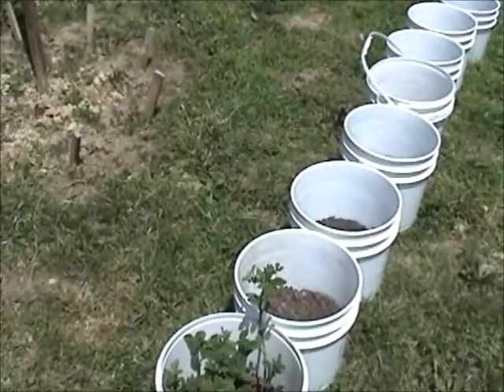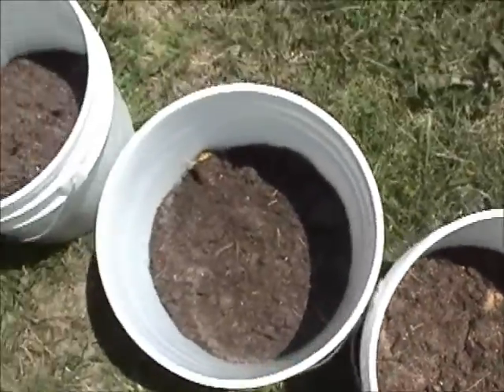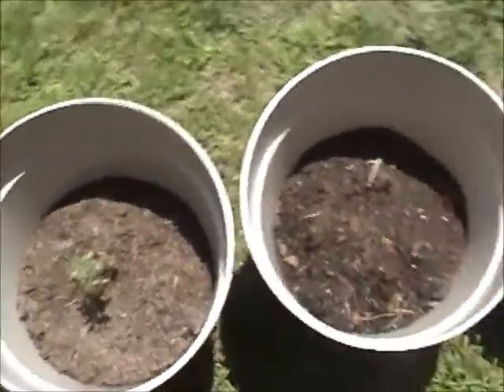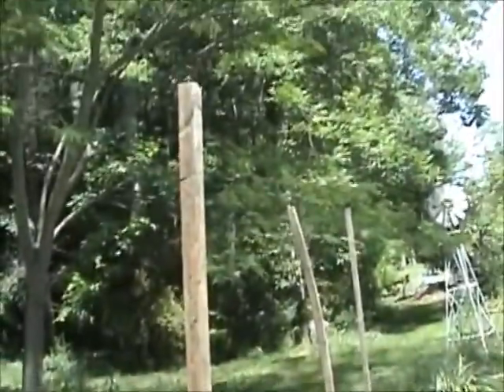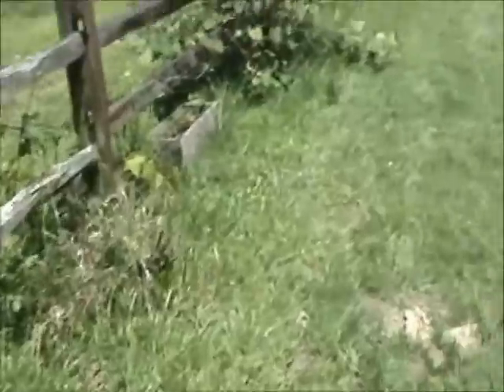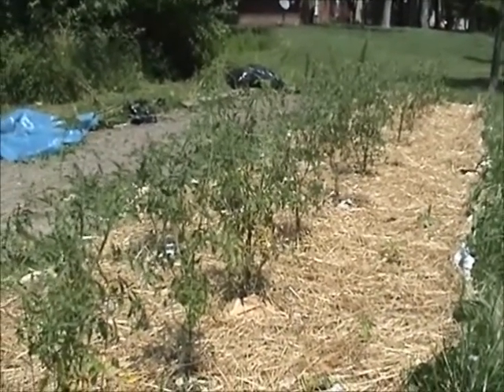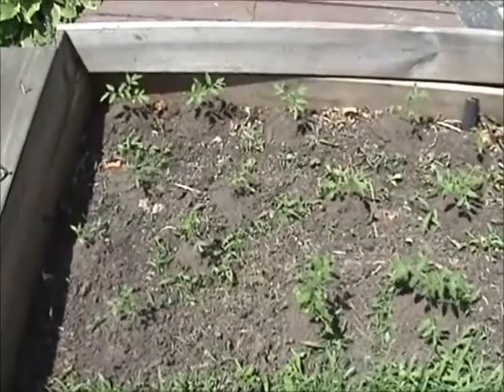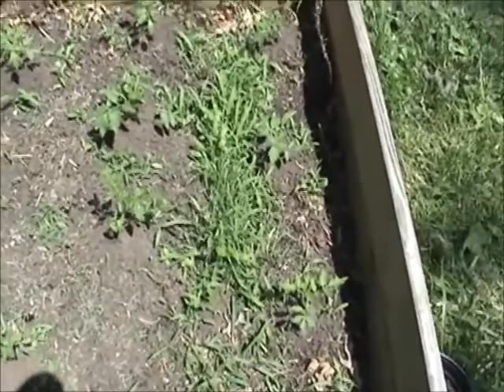Garden Project Update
Some of what's been keeping me from working on the shelter - a little of what we've been doing lately.